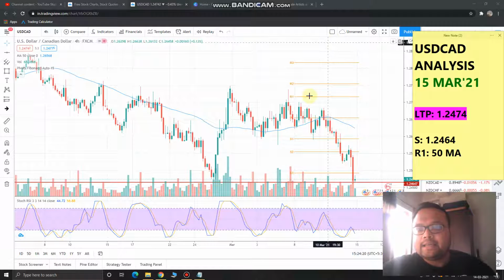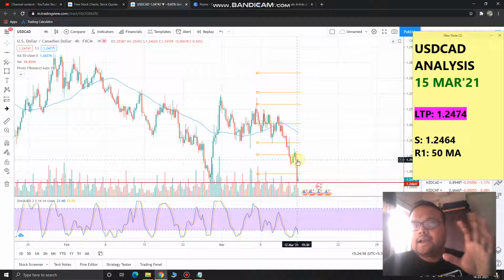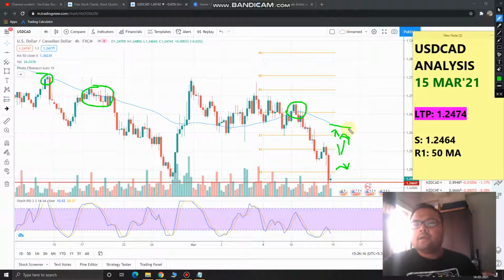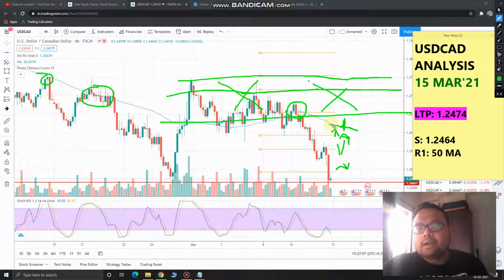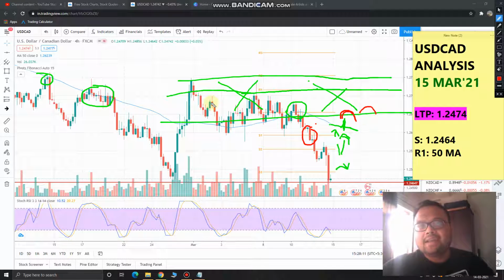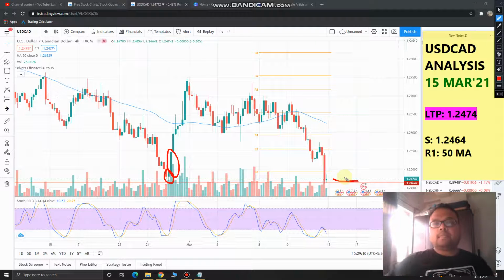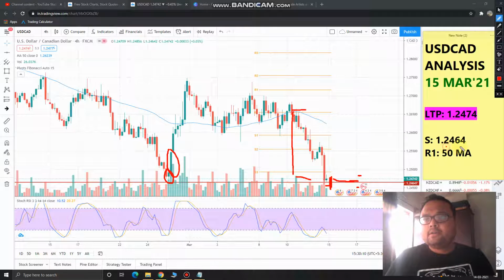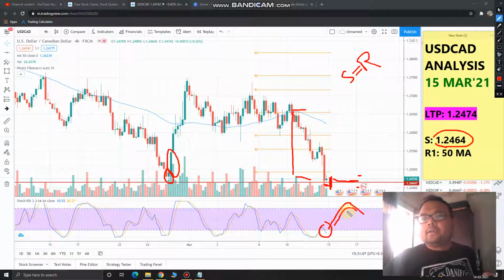USDCAD Analysis Today 15 MAR 2021 | USDCAD forecast today | USDCAD trading strategy today